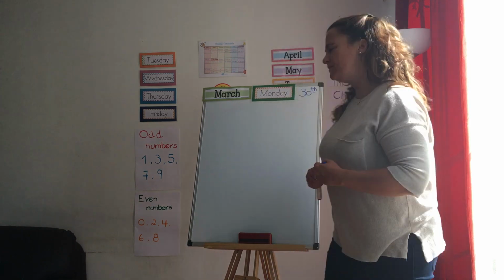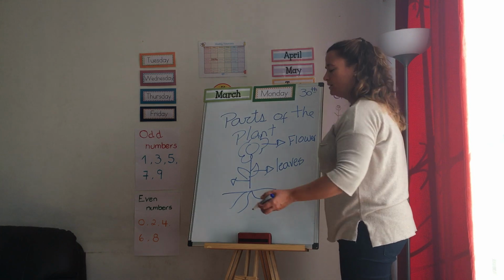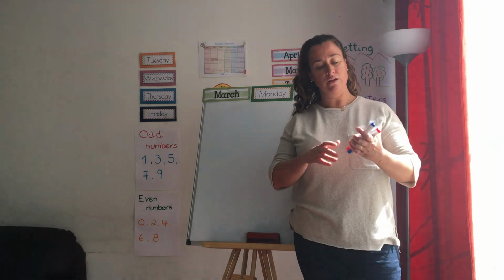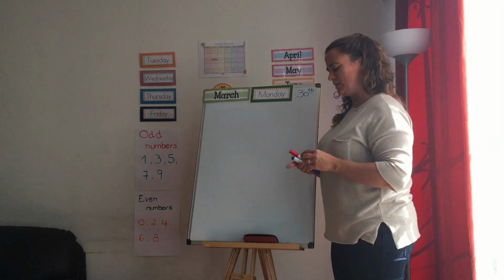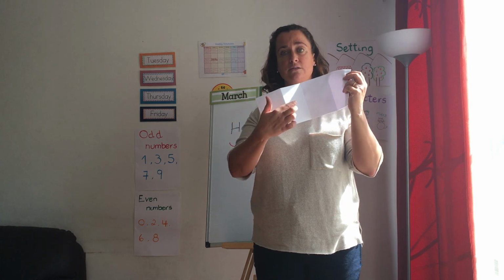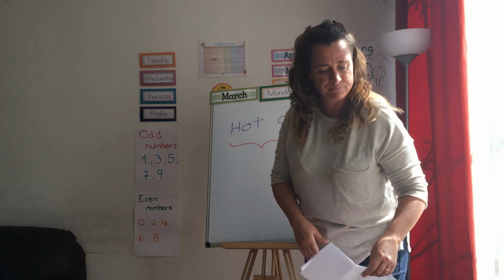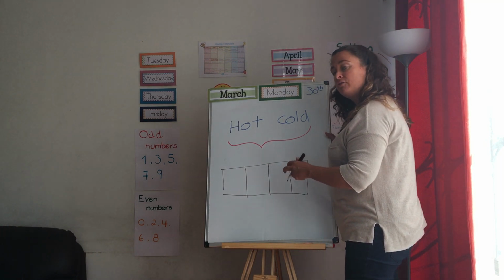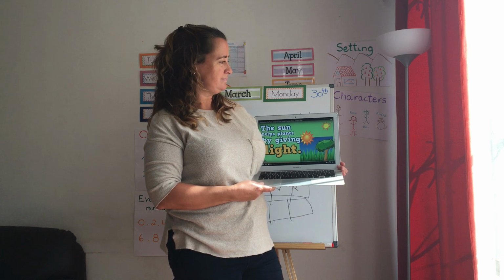Y3 Ms Kim 30/3 Science (1/1)